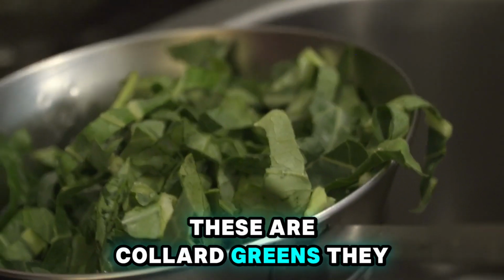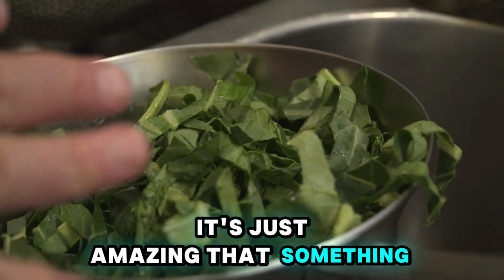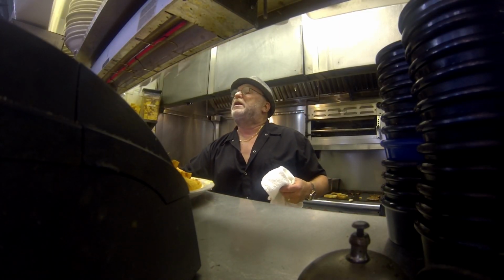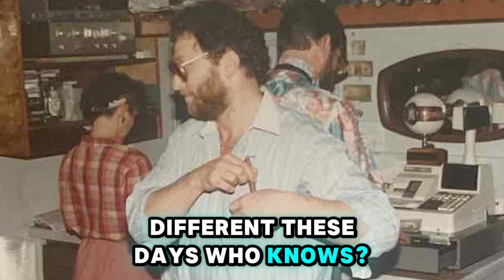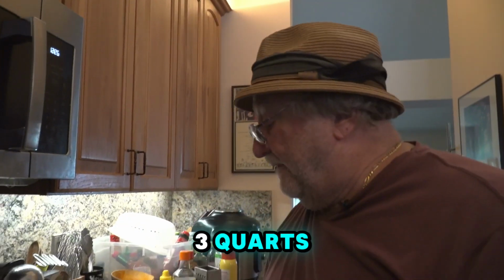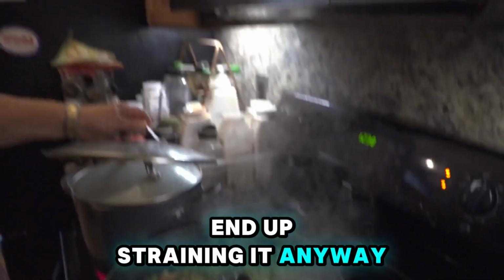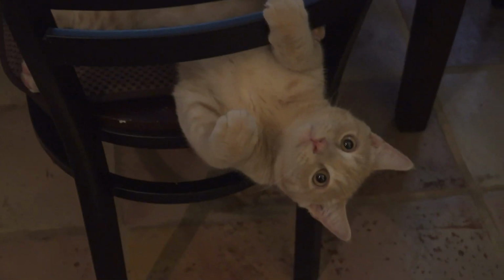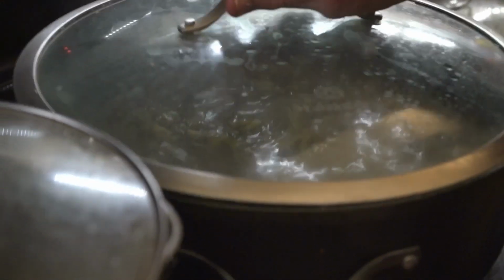Collard Greens with Buster and Bean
Making Collard Greens.